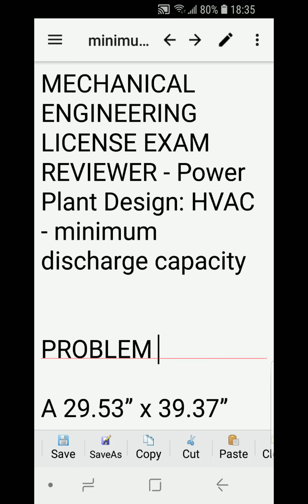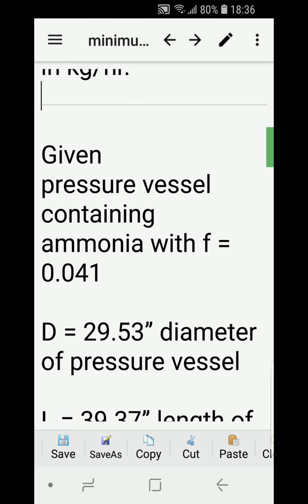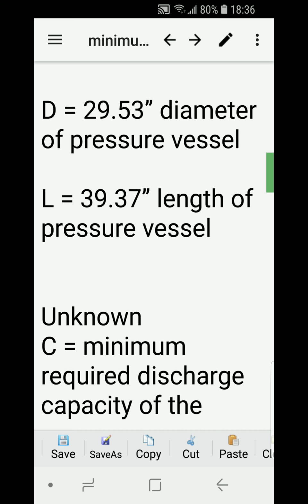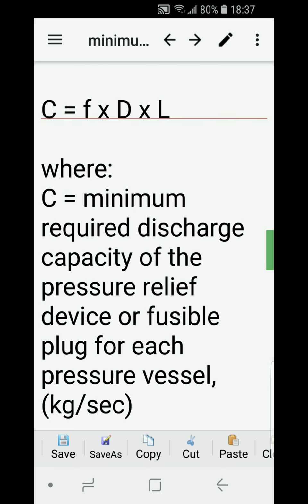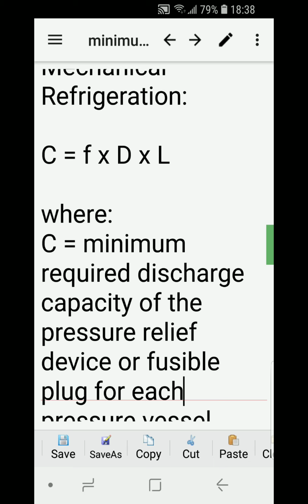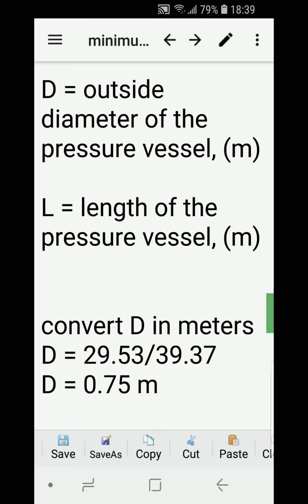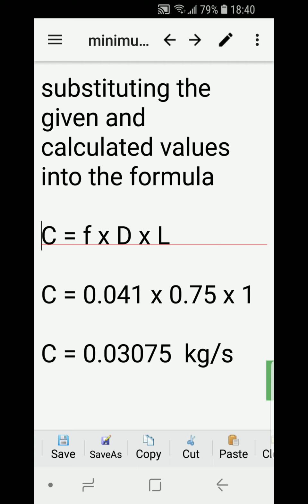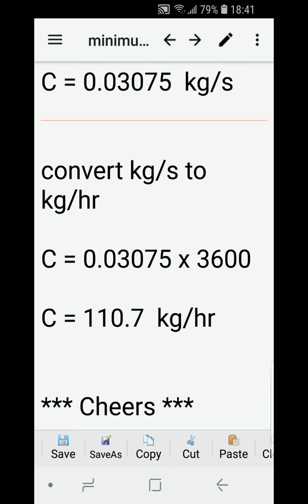MECHANICAL ENGINEERING LICENSE EXAM REVIEWER - Power Plant Design: HVAC - minimum discharge capacity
MECHANICAL ENGINEERING LICENSE EXAM REVIEWER - Power Plant Design: HVAC - minimum discharge capacity of relief device (valve)

PROBLEM

A 29.53” x 39.37” pressure vessel contains ammonia with f = 0.041. Compute the minimum required discharge capacity of the relief device in kg/hr.

Given
pressure vessel containing ammonia with f = 0.041

D = 29.53” diameter of pressure vessel

L = 39.37” length of pressure vessel

Unknown
C = minimum required discharge capacity of the relief device ( valve )  in kg/hr

SOLUTION

from ASHRAE Standard 15, Safety Code for Mechanical Refrigeration:

C = f x D x L

where:
C = minimum required discharge capacity of the pressure relief device or fusible plug for each pressure vessel, (kg/sec)

f = factor dependent on the kind of refrigerant from Discharge Capacity Chart

D = outside diameter of the pressure vessel, (m)

L = length of the pressure vessel, (m)

convert D in meters
D = 29.53/39.37

note:
39.37 inch = 1 meter

convert L in meters
L = 39.37/39.37
L = 1 m

substituting the given and calculated values into the formula

C = 0.041 x 0.75 x 1

C = 0.03075  kg/s

convert kg/s to
kg/hr

C = 0.03075 x 3600

C = 110.7  kg/hr

*** Cheers ***